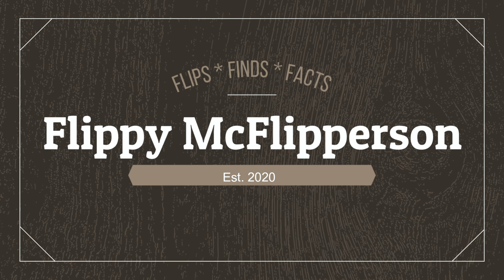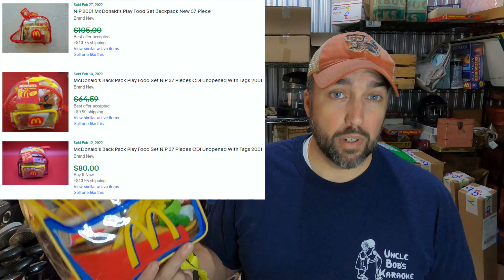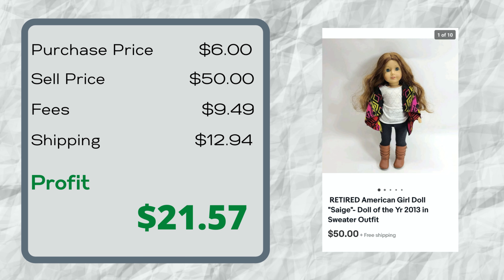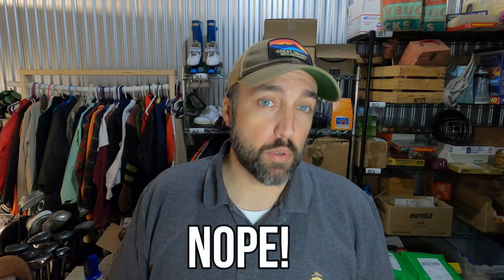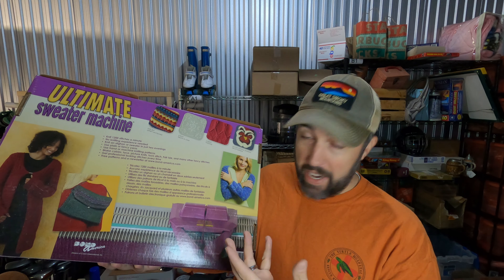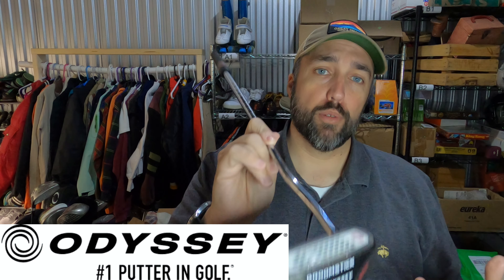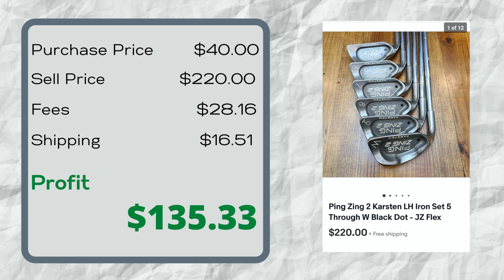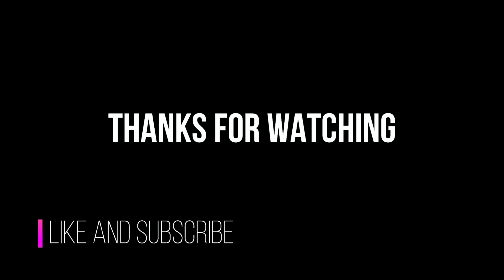What Sold on Ebay this Week - My Top Items - BOLO Items that Sell for Great Money! (3/1-3/8)